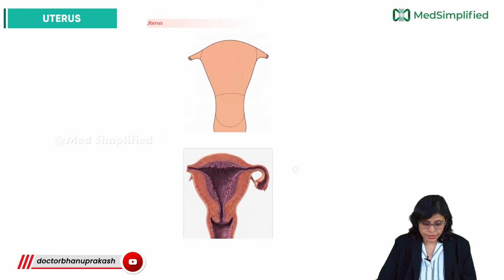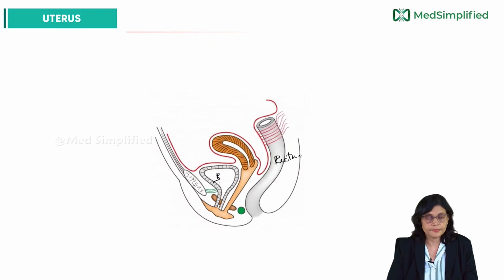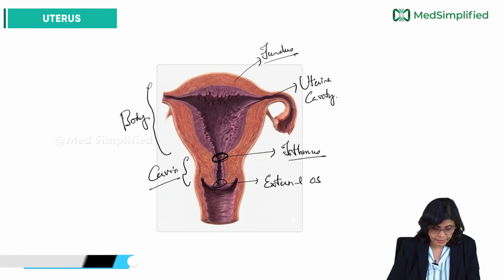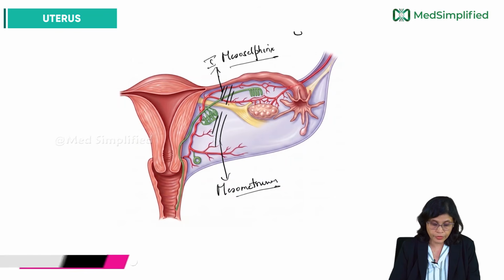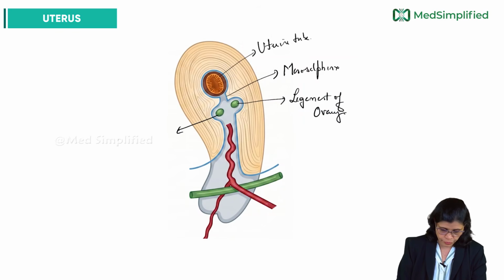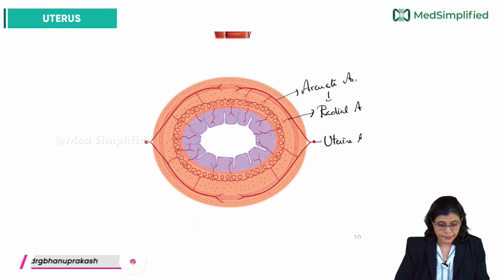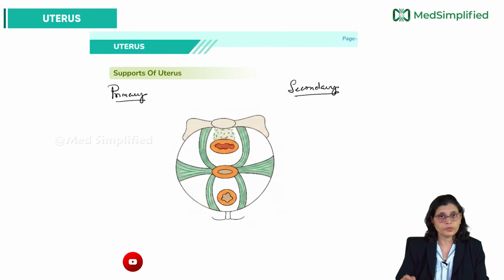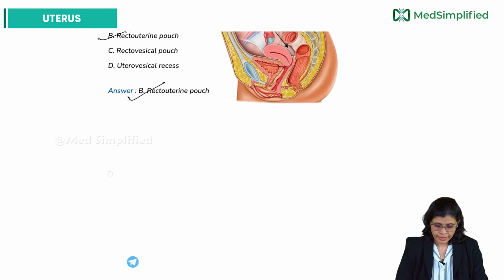Uterus Anatomy in One Shot | NEET PG, INI-CET & FMGE Core Revision (26/38)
Master Uterus Anatomy with this high-yield NEET PG Core Revision (26/30) lecture by Dr. Divya Shanthi. Designed for NEET PG 2027, INI-CET, FMGE, NExT and MBBS students across India, this session covers the most frequently tested concepts of uterine anatomy with important clinical, surgical and image-based correlations.

The lecture explains the position, parts, surfaces, borders and anatomical relations of the uterus, along with its normal anteversion and anteflexion, supporting structures, peritoneal relations, arterial supply, venous drainage, lymphatic drainage and nerve supply.

Special emphasis is given to the supports of the uterus, including the pelvic diaphragm, perineal body, transverse cervical (cardinal/Mackenrodt) ligaments, uterosacral ligaments, pubocervical ligaments and round ligaments. The clinically important relationship between the uterine artery and ureter — “water under the bridge” — is highlighted for surgery and entrance examinations.

Important applied concepts such as uterine prolapse, hysterectomy, uterine artery ligation and lymphatic spread of uterine malignancies are integrated with high-yield exam questions.

📚 Topics Covered:
• Uterus – Position & Parts
• Fundus, Body, Isthmus & Cervix
• Anteversion & Anteflexion
• Surfaces & Borders
• Relations of Uterus
• Peritoneal Relations
• Broad Ligament
• Supports of Uterus
• Cardinal / Mackenrodt Ligament
• Uterosacral Ligament
• Pubocervical Ligament
• Round Ligament of Uterus
• Pelvic Diaphragm & Perineal Body
• Uterine Artery
• Uterine Artery–Ureter Relationship
• Blood Supply
• Venous Drainage
• Lymphatic Drainage
• Nerve Supply
• Uterine Prolapse
• Hysterectomy – Anatomical Correlations
• Clinical & Surgical Anatomy
• Image-Based Questions
• High-Yield MCQs

🔥 Perfect for: NEET PG 2027 • INI-CET • FMGE • NExT • MBBS University Exams • Rapid Anatomy Revision